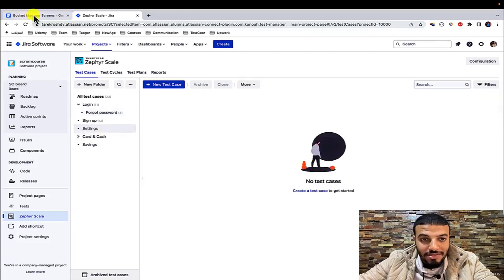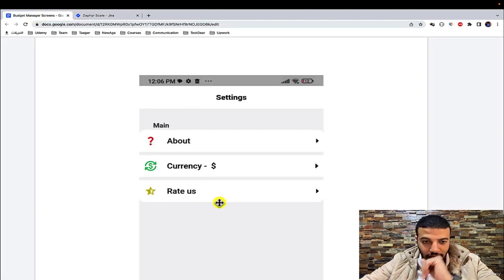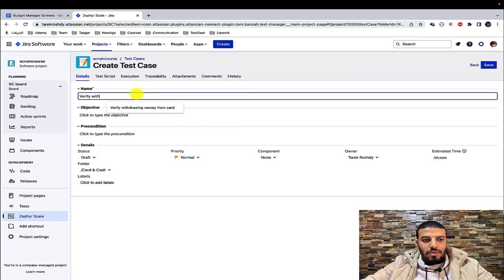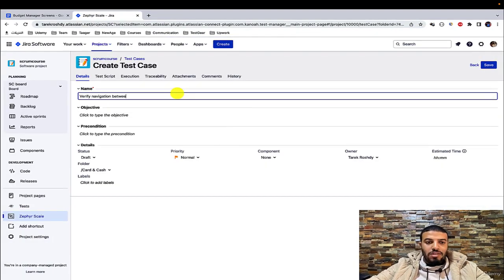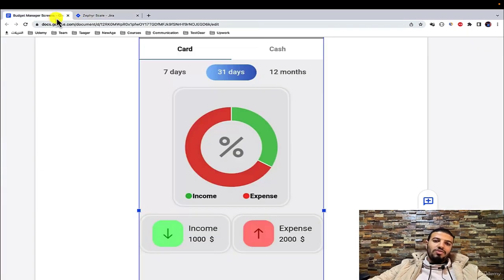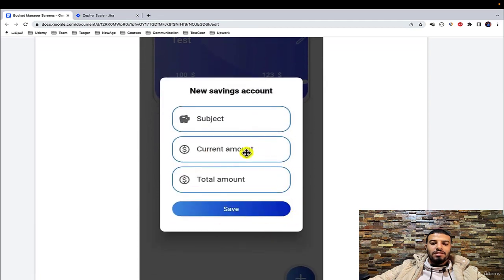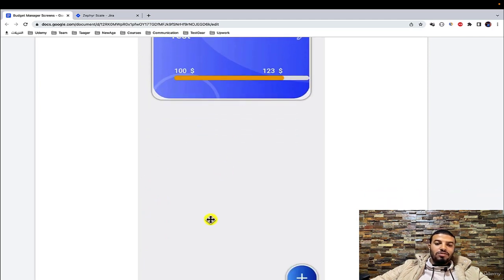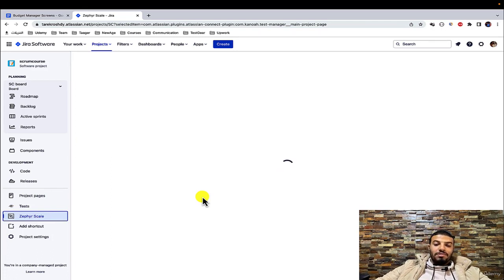012 Writing Test Cases for the rest of the project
012 Writing Test Cases for the rest of the project